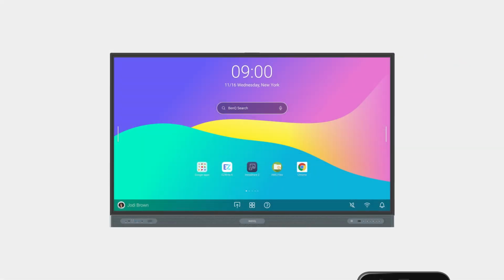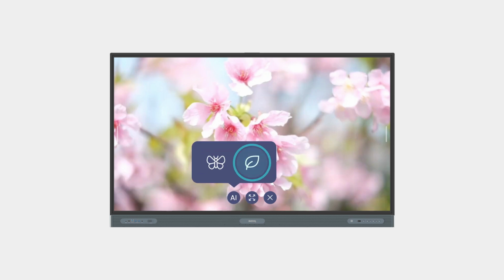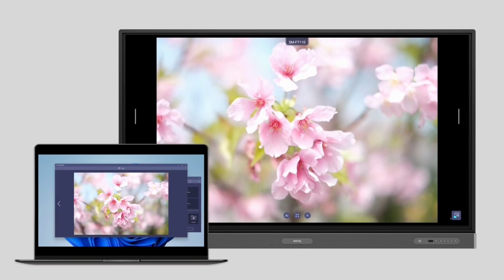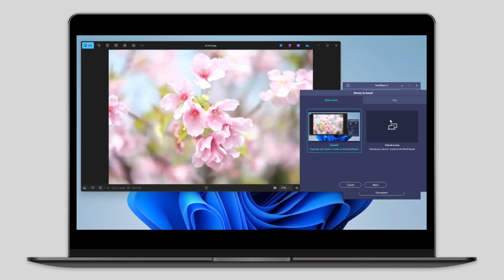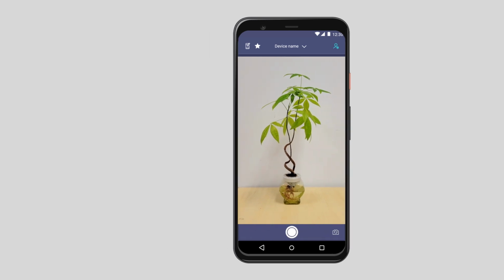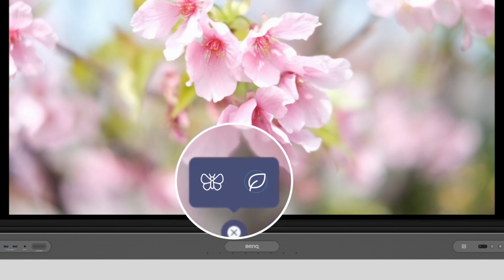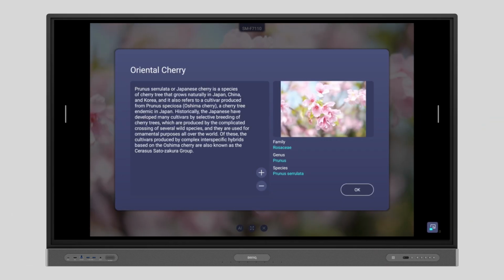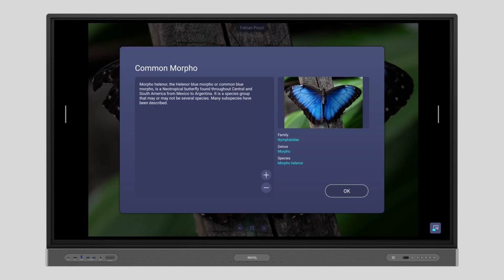How to use AI Lens | BenQ Education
InstaShare 2 now has an all-new AI feature, AI Lens, to help you identify plants and insects.

This new feature is available from any device connected with the BenQ Board InstaShare 2 app.

00:00 Introduction
00:21 Ways to share content
00:43 Using AI Lens